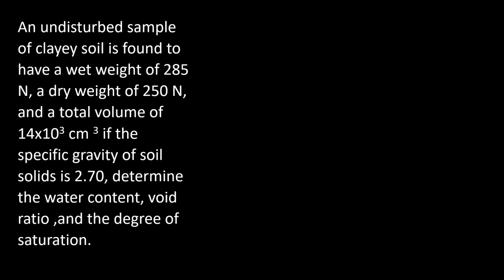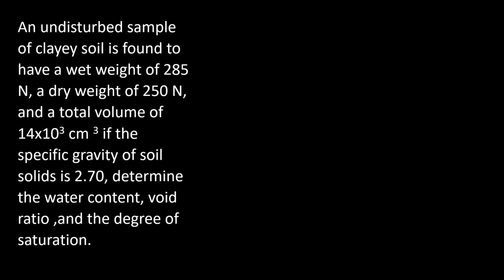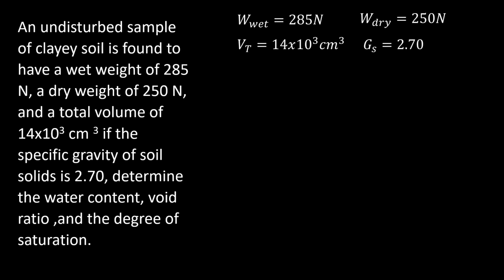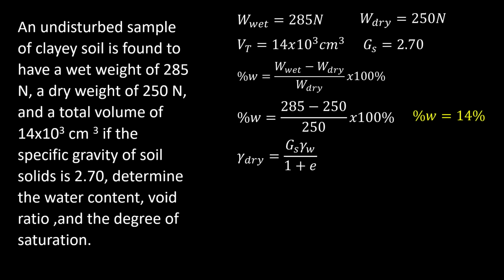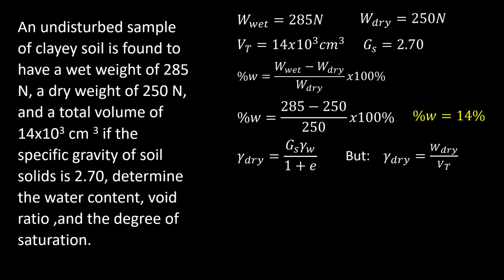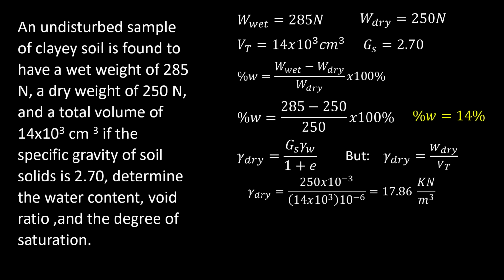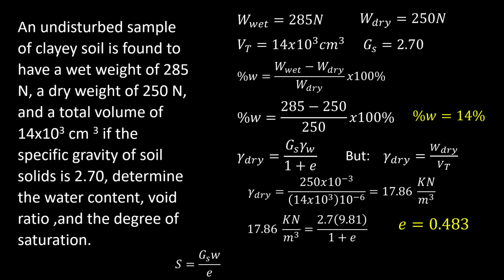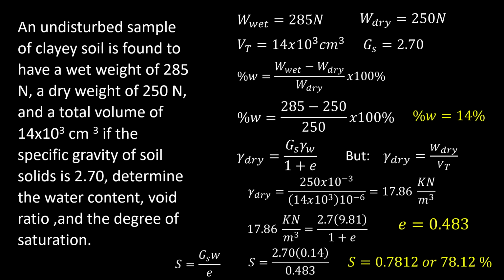CELE HGE 2